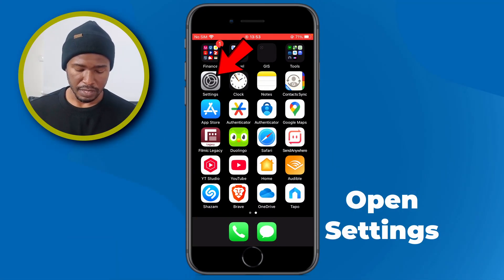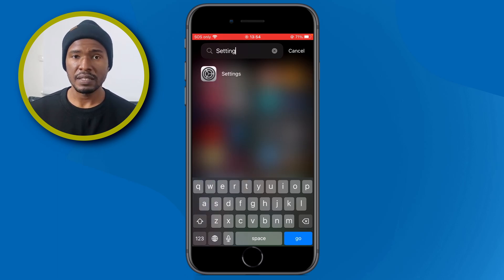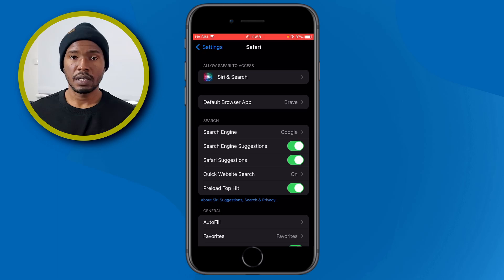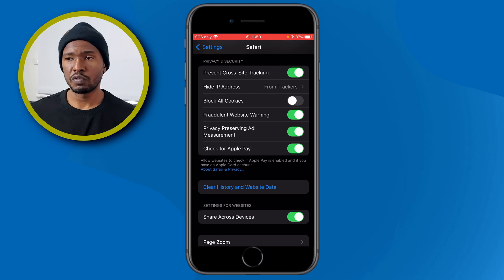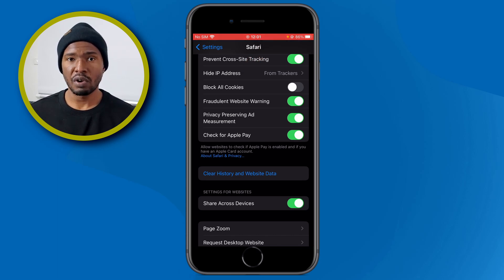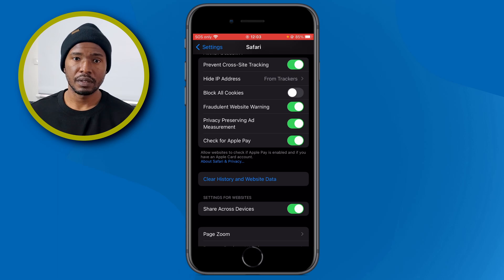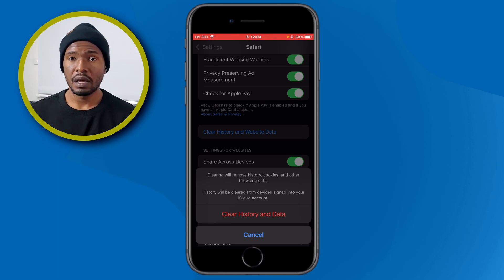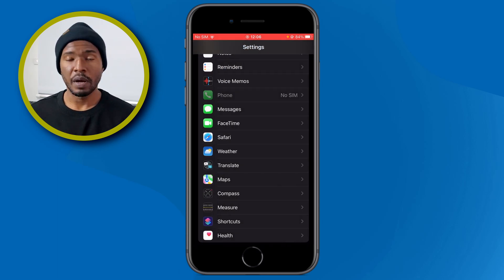iPhone Safari Settings to TURN OFF Immediately (Protect Privacy)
Protect your iPhone privacy by turning off these Safari settings that could be tracking your data. In this step-by-step guide, I’ll show you exactly which settings to disable so you can stop websites from following you, block unwanted data collection, and make your browsing safer.

In this video, you’ll learn how to:
- Stop websites from tracking your activity in Safari
- Turn off hidden data-sharing options on iPhone
- Adjust iPhone privacy settings for stronger security
- Limit cross-site tracking and personalized ads
- Improve Safari performance while protecting personal data

Works on iOS 15, iOS 16, iOS 17, and the latest iPhones in 2025.

Grow Your YouTube Channel Faster
I personally use vidIQ to get more views and optimize my videos.